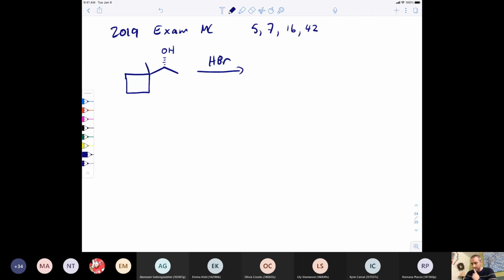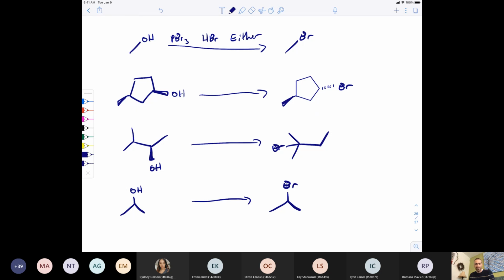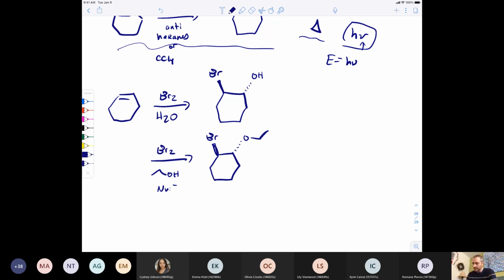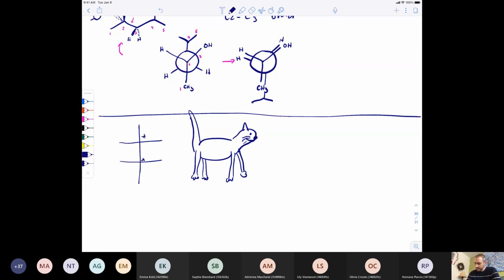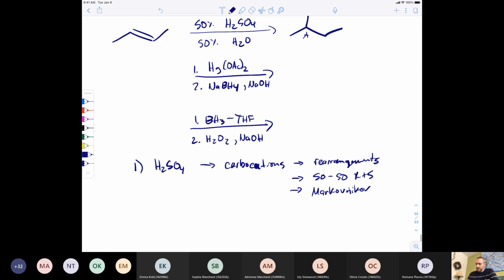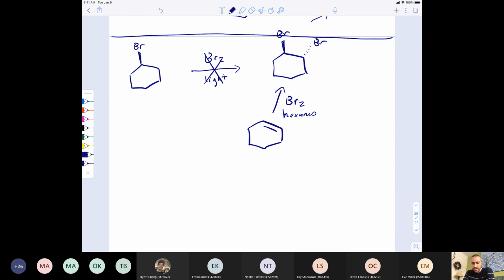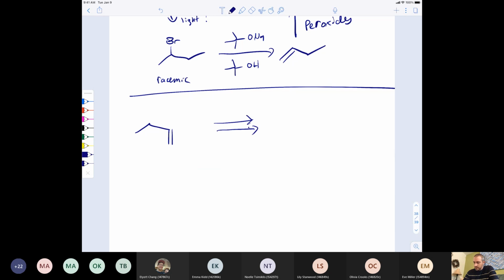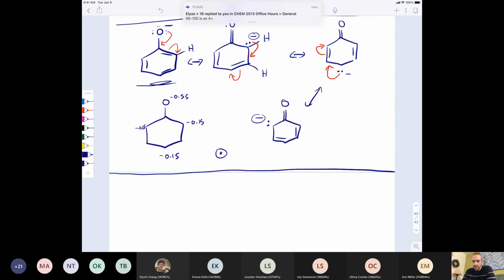CHEM 2513 - Final Exam tutorial 2020